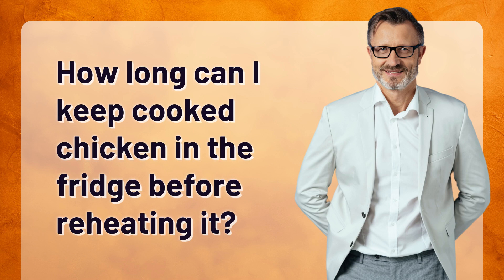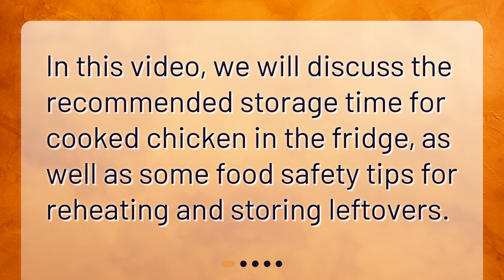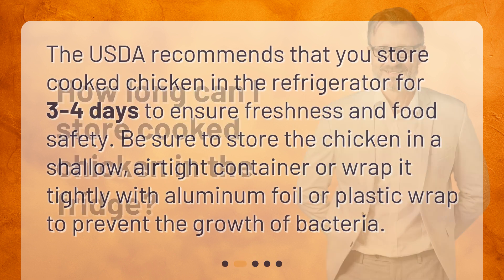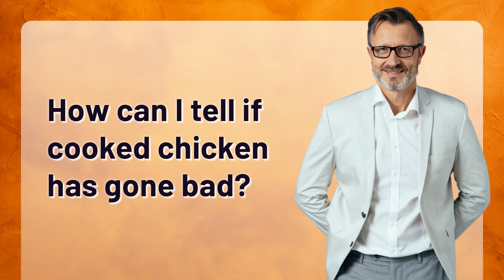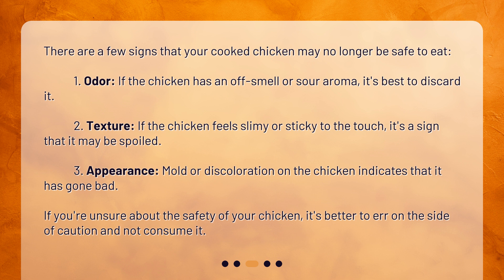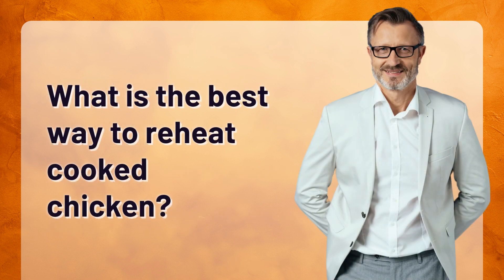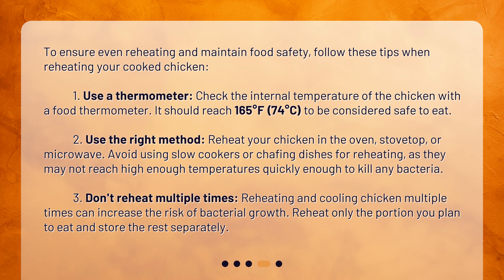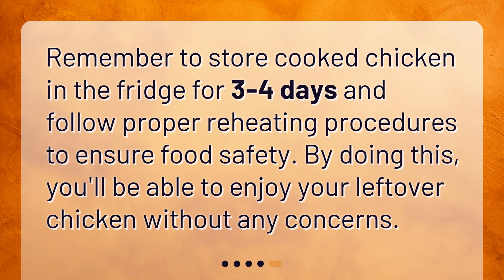How long can I keep cooked chicken in the fridge before reheating it?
How Long Can I Keep Cooked Chicken in the Fridge Before Reheating It? • Learn the safe way to store and reheat cooked chicken in this informative video! Discover how long you can keep chicken in the fridge, how to spot signs of spoilage, and the best methods for reheating. Keep your leftovers fresh and your meals delicious with these easy food safety tips!

00:00 • How long can I keep cooked chicken in the fridge before reheating it?
00:15 • How long can I store cooked chicken in the fridge?
00:37 • How can I tell if cooked chicken has gone bad?
01:12 • What is the best way to reheat cooked chicken?